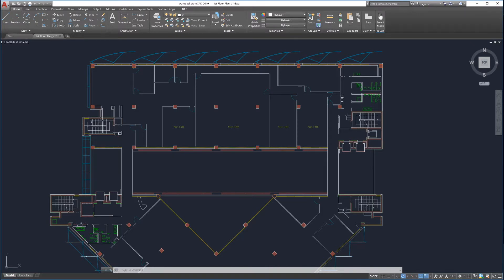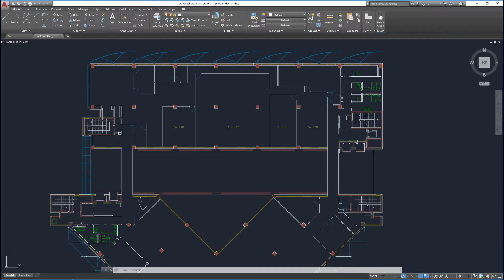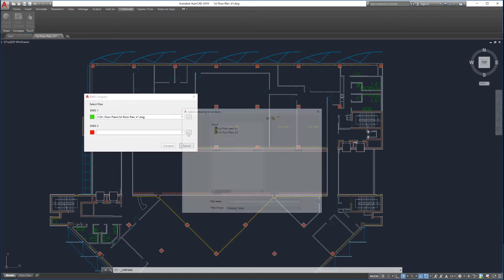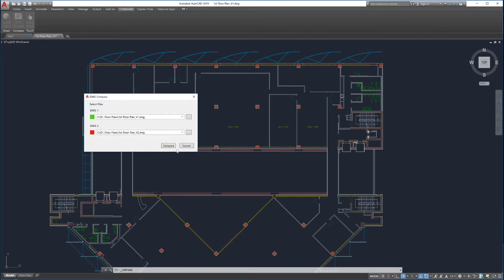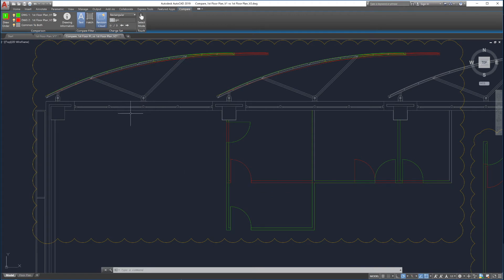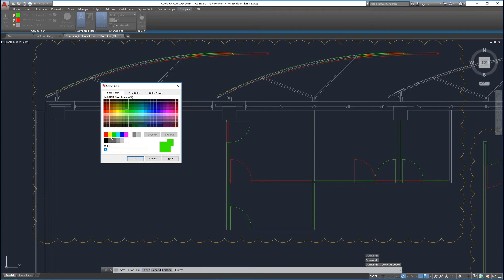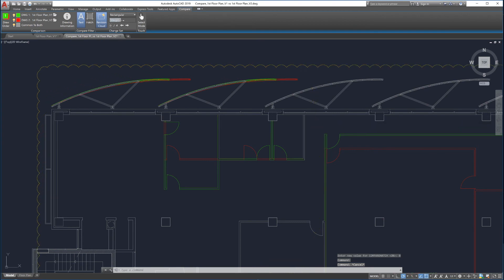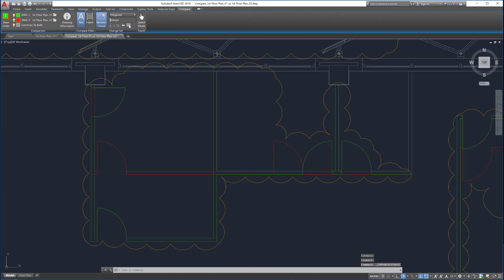AutoCAD 2019: DWG Compare